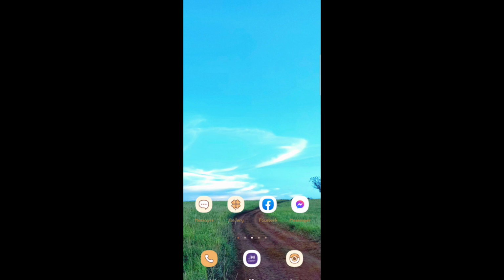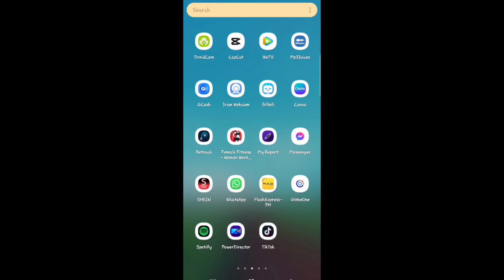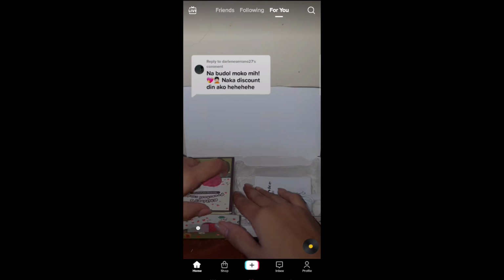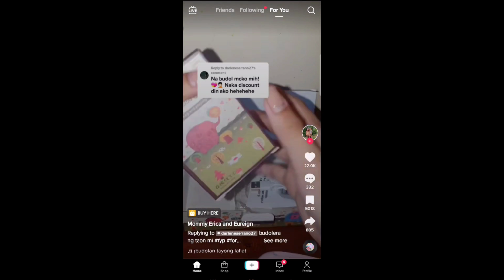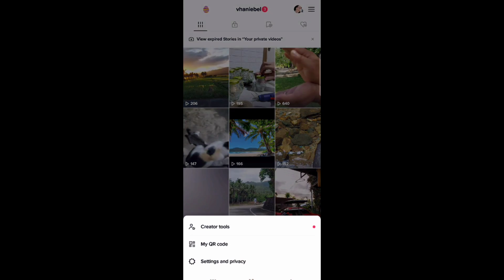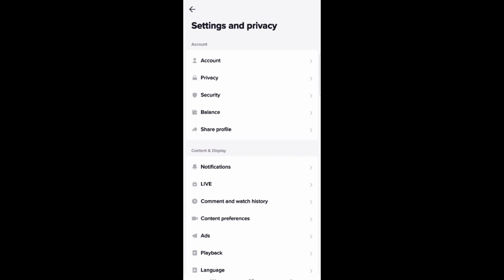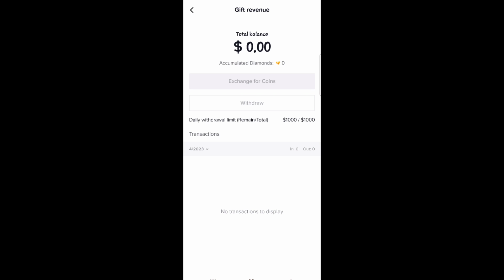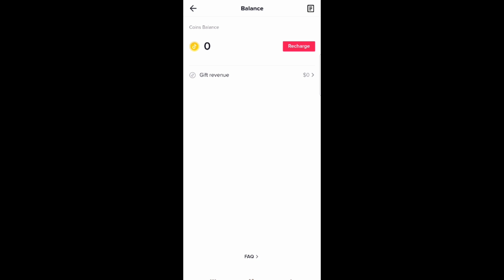How To Withdraw Money From Tiktok (Step By Step)